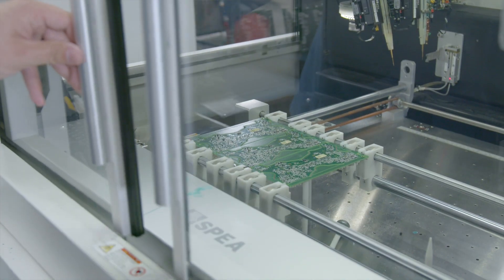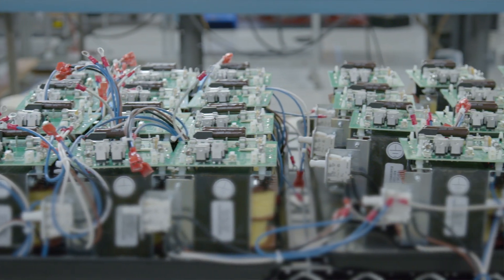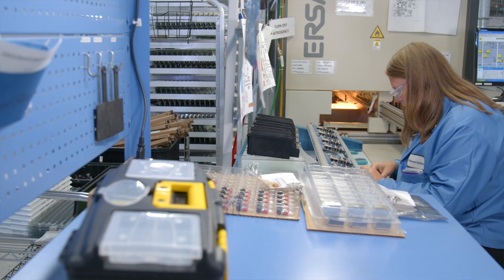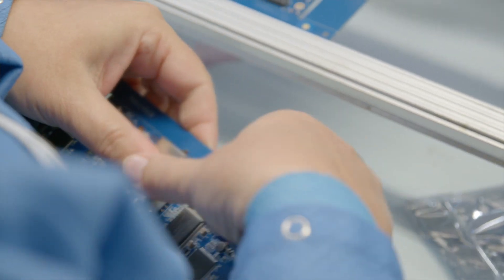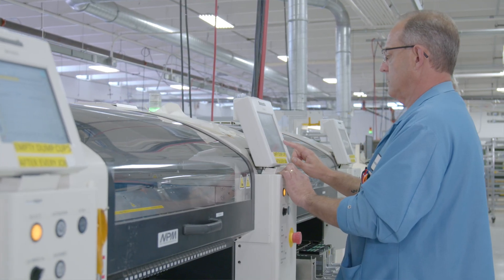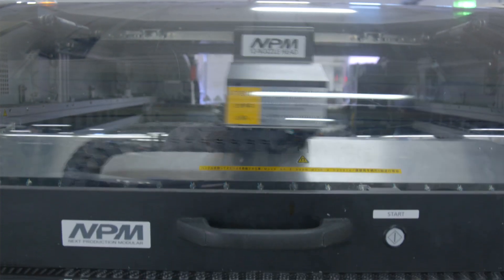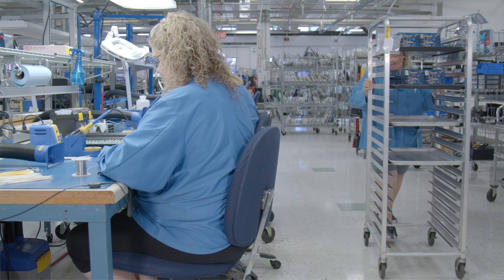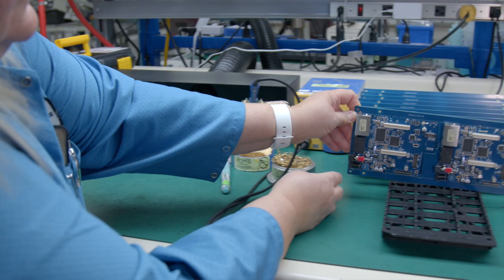Industrial Video Production Services | Minnesota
New World Productions is a video production company located in Minneapolis, Minnesota that provides Industrial video production services for marketing, promoting, and generating new business in the industrial and manufacturing industries. For over 30 years we've helped companies leverage video to attract, engage, and convert their targeted audience into new customers.